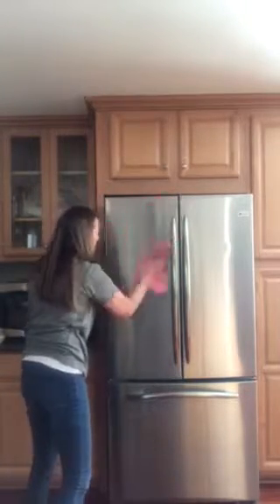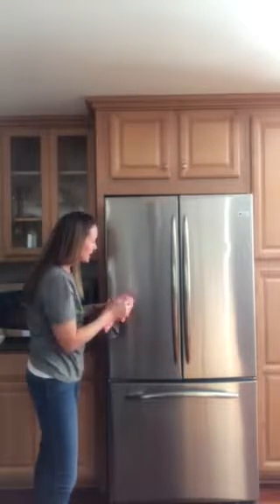How it all works!